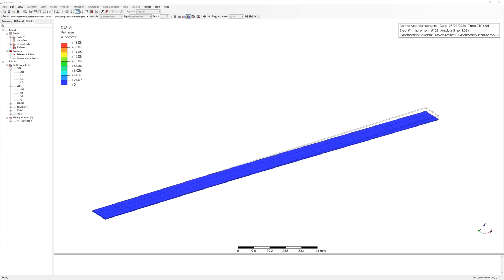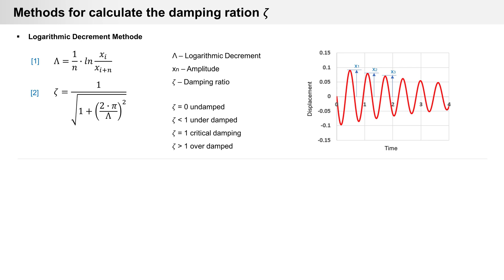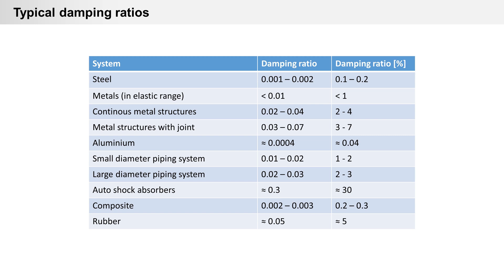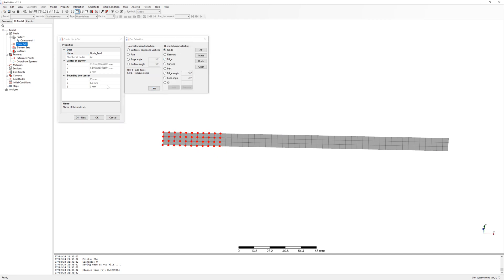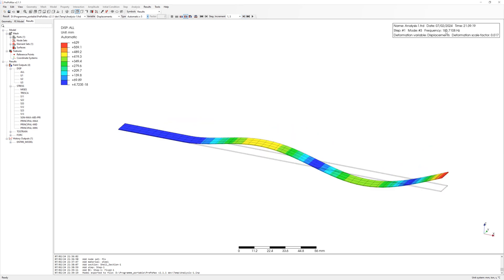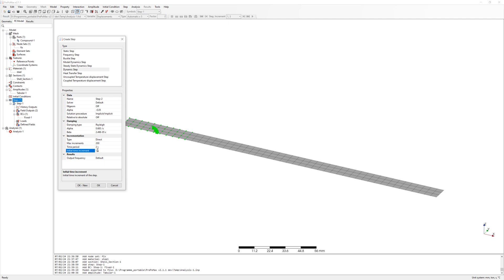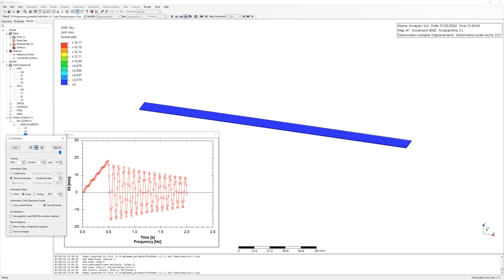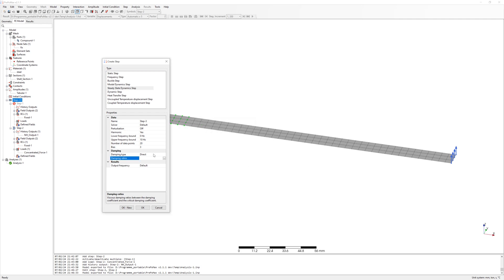Damping in Finite Element Analysis | PrePoMax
Damping is the loss of energy in a dynamic system by dissipation.

Characteristics for Damping:
- Damping Ratio (ζ)
- Rayleigh damping: mass proportional α damping and stiffness proportional β damping.

Methods for calculate the damping ration
- Logarithmic Decrement Methode
- Half Power Bandwidth Method

Table of Contents:
00:27 Definition and Types of mechanical damping
00:45 Damping Ratio (ζ)
01:20 Rayleigh damping
01:39 Logarithmic Decrement Methode
02:00 Half Power Bandwidth Method
02:42 Test with metal ruler
03:13 Typical damping ratios
03:21 Rayleigh damping (α and β)
03:45 Natural frequency analysis metal ruler
05:59 Coefficients α and β for metal ruler
06:15 Dynamic simulation metal ruler